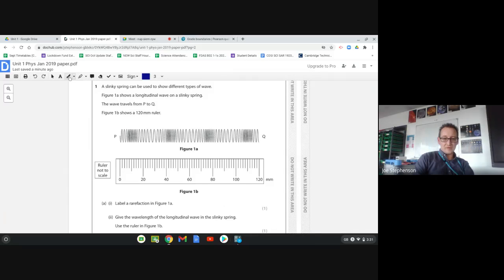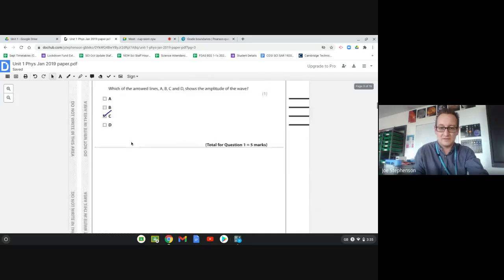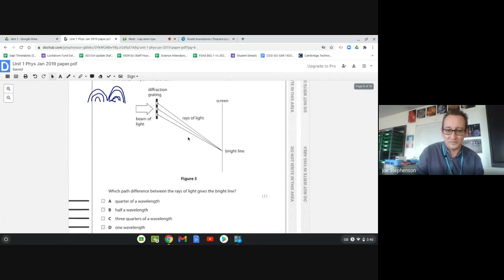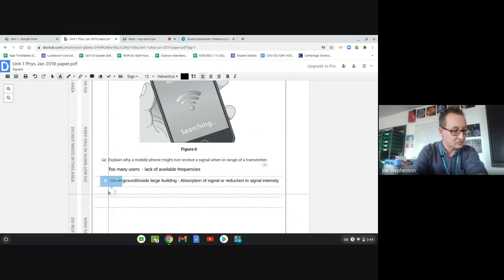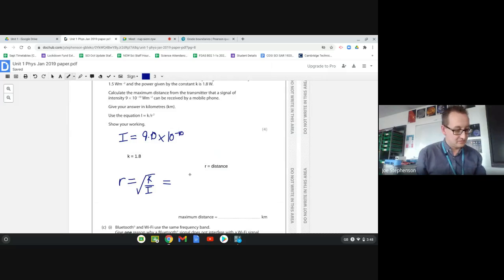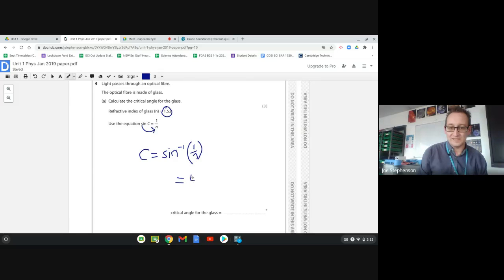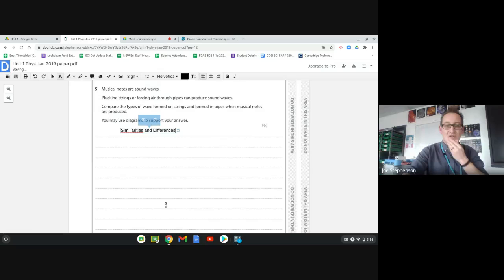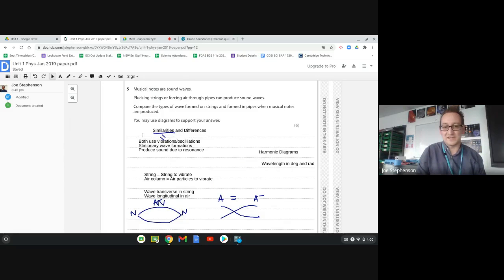Unit 1 Physics Jan 2019 Walkthrough